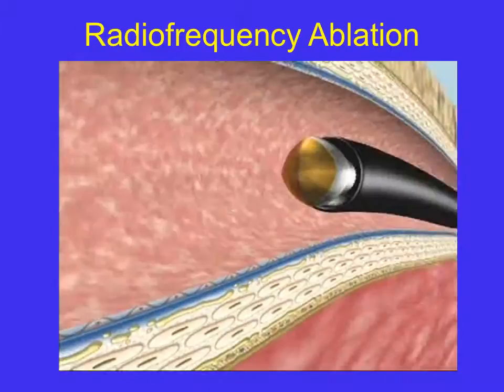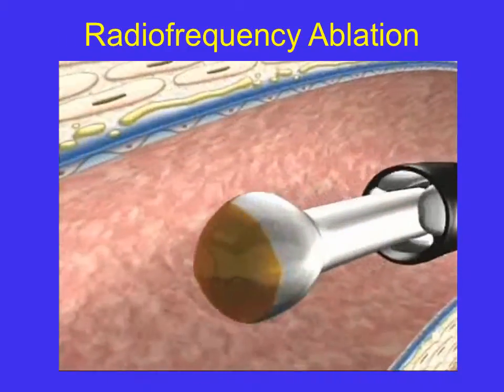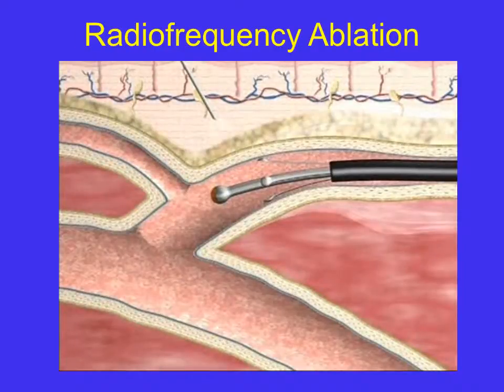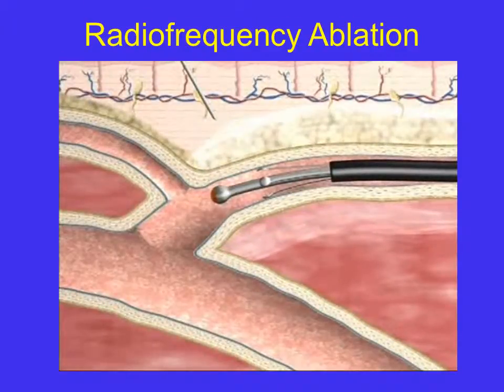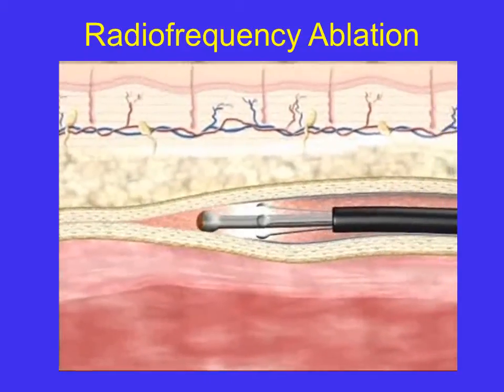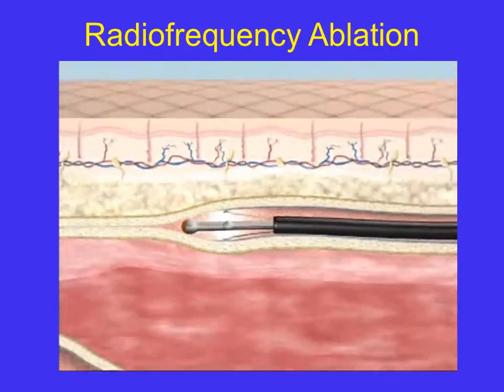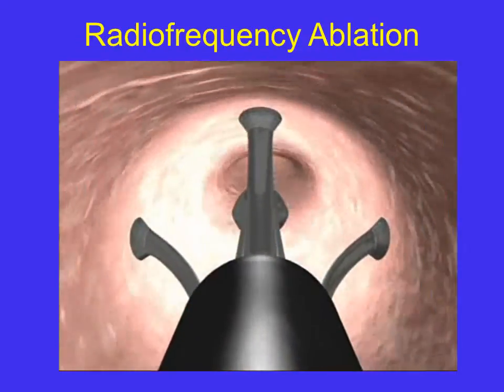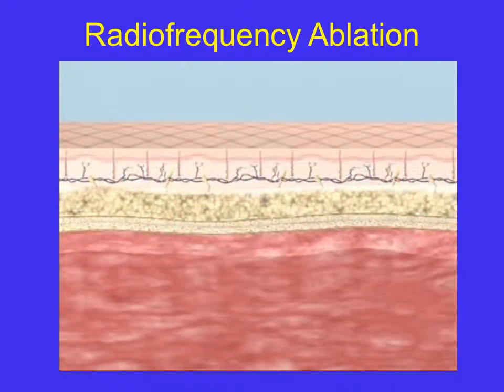Surgical Options for Venous Disease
Slide presentation by Sandra Carr MD on the surgical options for venous disease.